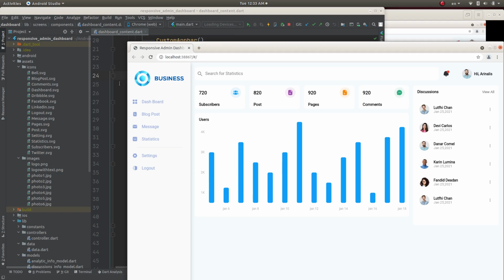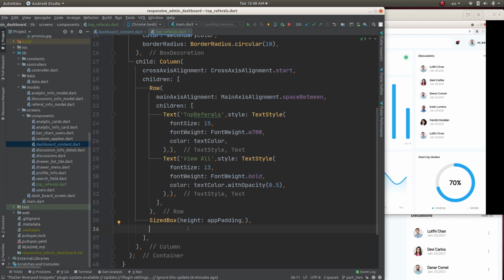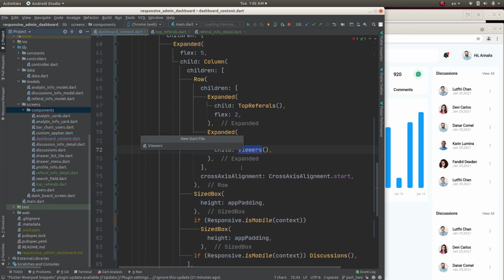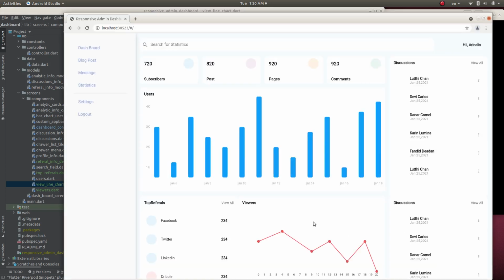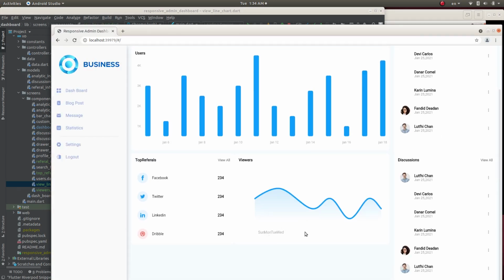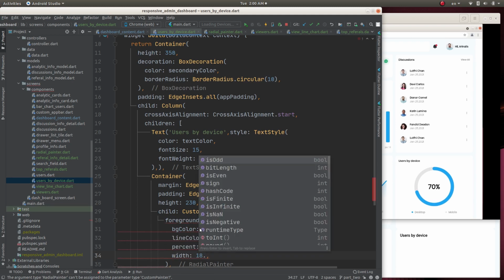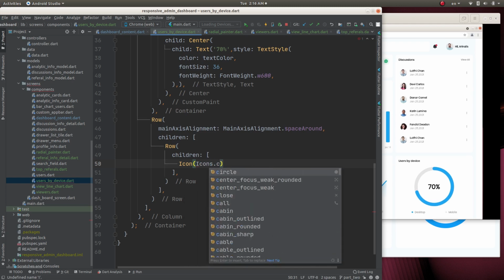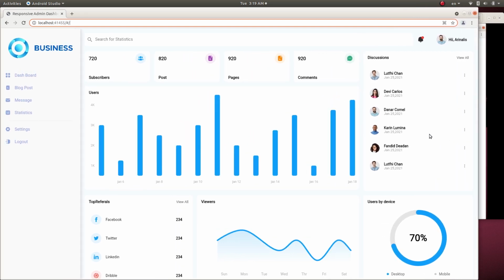Responsive Admin Dashboard or Panel using Flutter - Flutter Web UI - Part 3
Responsive Admin Dashboard or Panel UI using Flutter.

  (Please star the repo and follow me on GitHub)

► Nominate as a Github Star (sayujsujeev)

►Time Stamps:
00:05 - Intro
05:15 - Top Referrals Container
26:19 - Line Chart (Users Container)
56:46 - Custom Painter (Users by device Container)